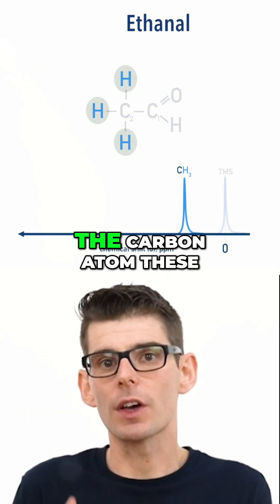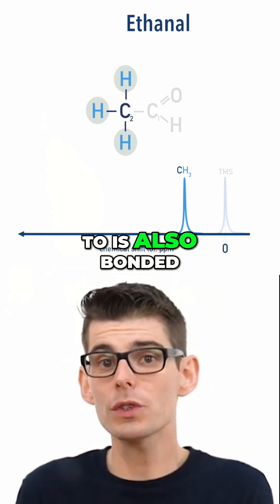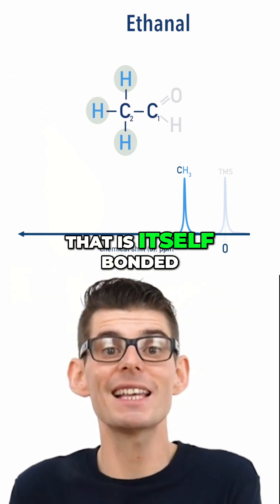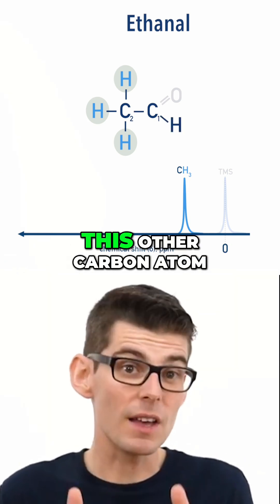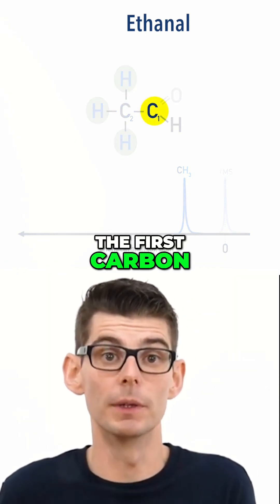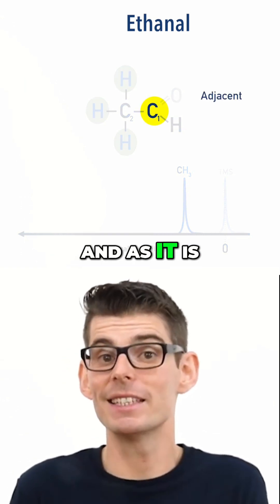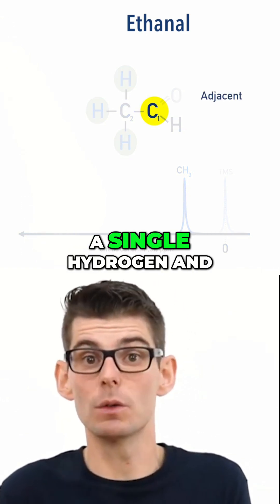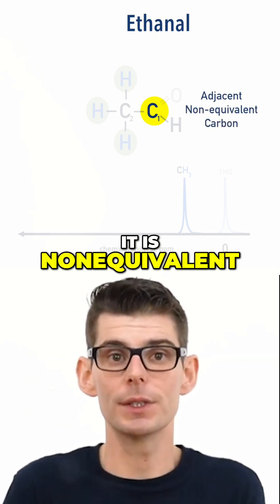How Adjacent Protons Cause Splitting in Ethanol’s NMR Peaks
In ethanol, the protons on carbon-2 experience splitting because the neighbouring carbon has a nonequivalent proton.That proton’s magnetic field can align with or against the external magnetic field, making it slightly harder or easier to flip the spins of the CH₂ protons.With equal probability of each state, splitting occurs — a fundamental idea behind NMR coupling.

This video is for revision purposes only. Use at your own risk — no liability accepted for errors.